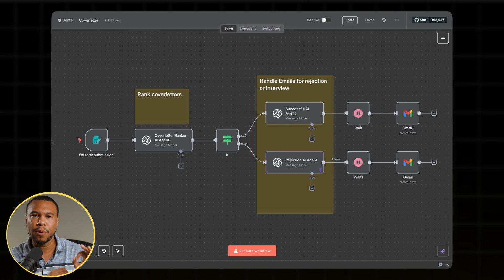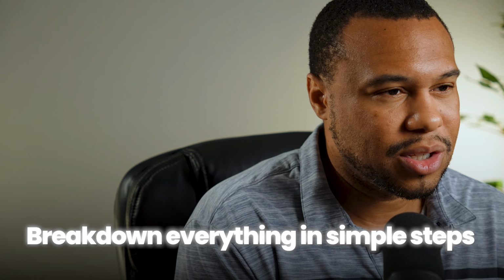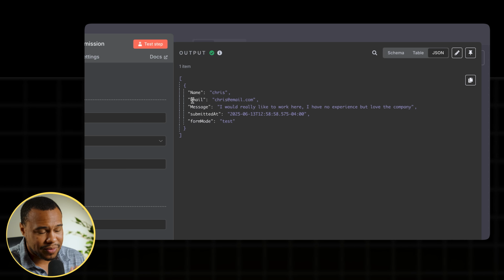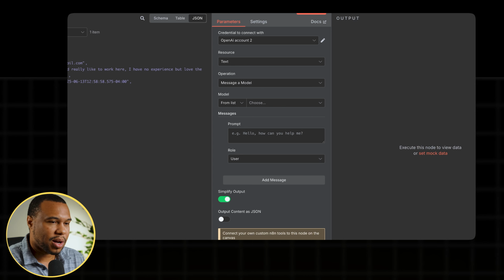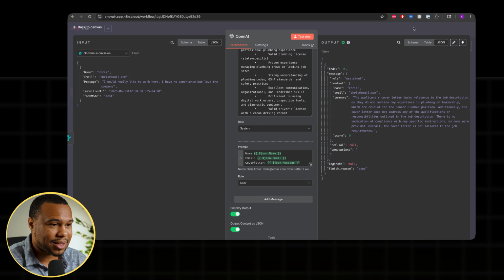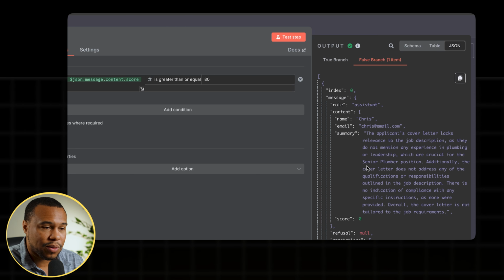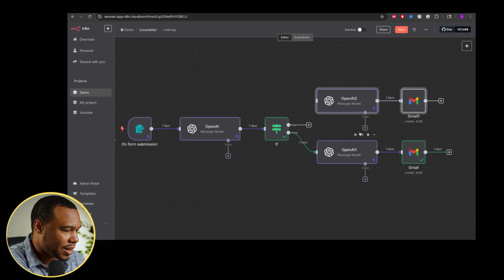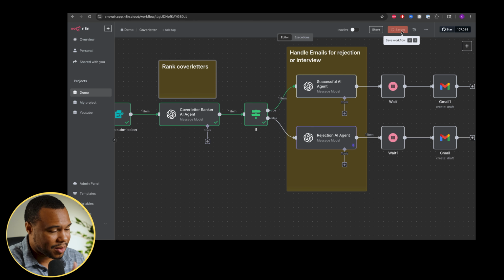Build Your First AI Agent in 24 min using N8N.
Want to learn how to create your own AI Agent without writing a single line of code? In this full tutorial, I’ll walk you through exactly how to build a smart, automated AI Agent using n8n — the powerful open-source workflow automation tool.

Whether you’re a beginner or just curious about what AI agents can actually do, this step-by-step guide will show you:
✅ How to set up n8n from scratch
✅ How to use AI nodes to connect with tools like OpenAI
✅ How to build logic that makes your agent think and act
✅ Real-world use case you can follow and customize
✅ Tips to expand your agent with more powerful automation

By the end, you’ll have your very own working AI Agent and a clear understanding of how to use n8n for automation, AI integration, and building smarter workflows.

Timestamps:
00:00 - What is n8n
01:34 - n8n dashboard
02:23 - n8n Workspace explained
02:43 - n8n nodes explained
04:28 - Form node
05:27 - Testing the form
05:53 - JSON explained
06:55 - Pinning Data Explained
07:36 - Adding Our First AI Agent
11:06 - Fixed vs Expression explained
13:14 - Branching Explained
13:39 - If Nodes explained
16:57 - Adding Our Second AI Agent
18:26 - Adding our Email Node
19:32 - Testing the Email
19:56 - Adding Nodes to the True Branch
21:14 - Testing the workflow
22:06 - Adding Delay Node
23:03 - Add Notes

🚀 Book a FREE 20-minute discovery call and we’ll map out how smart your business can use Systems, AI, and Automation to:
 • Slash repetitive work by up to 80%
 • Improve your ops
 • Free you to focus on vision, growth, and the big moves that actually matter

👉 Love this video? We’re building a private AI community for creators, builders & entrepreneurs. Get early access and help shape Enovair Circle — only 100 founding spots